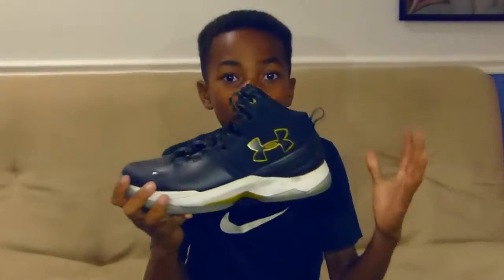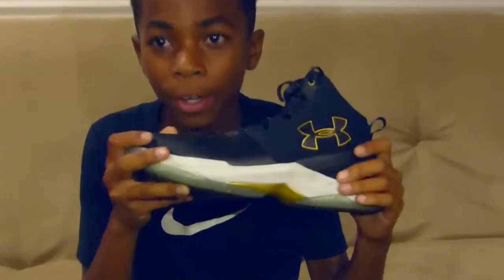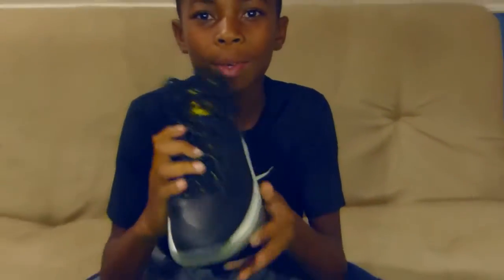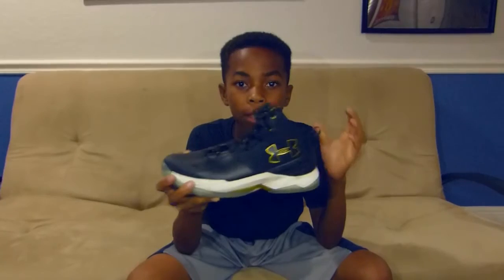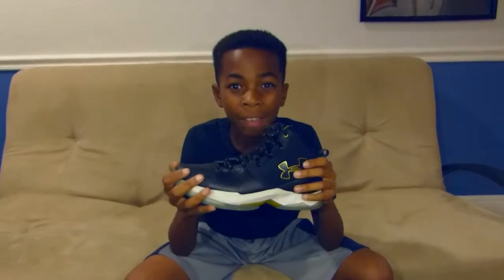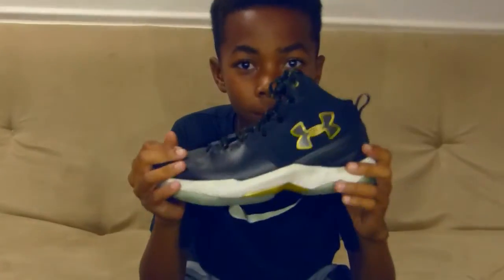Curry 2 Performance Review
Here is the Curry 2 performance review!